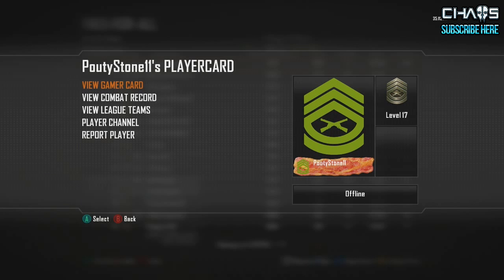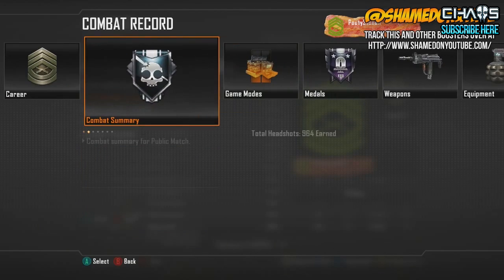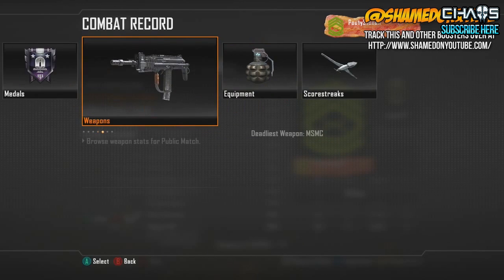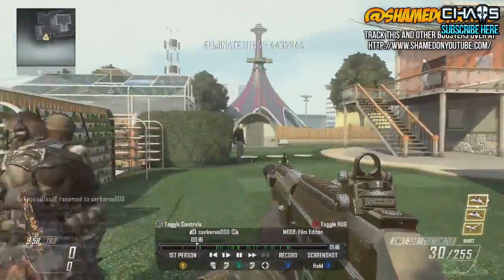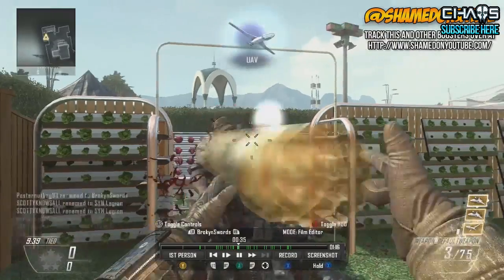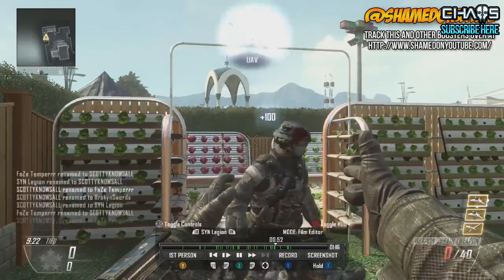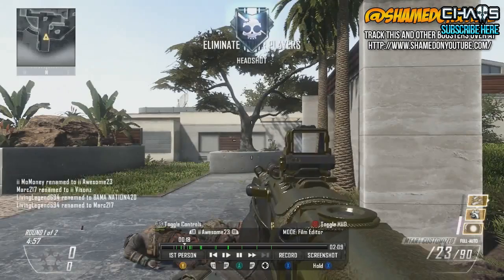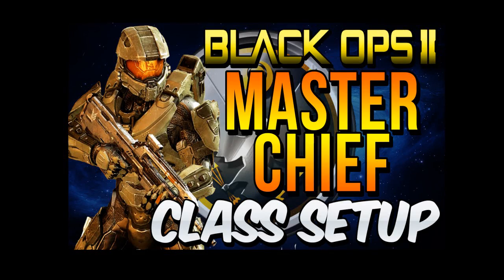BO2 - "THE POWER FINGER" & GAMERTAG (Black Ops 2) | Chaos